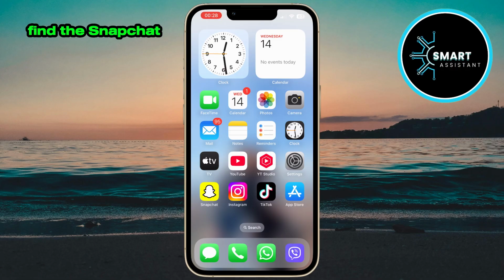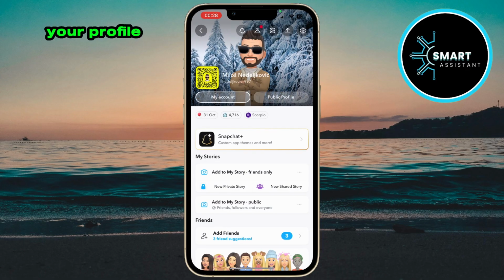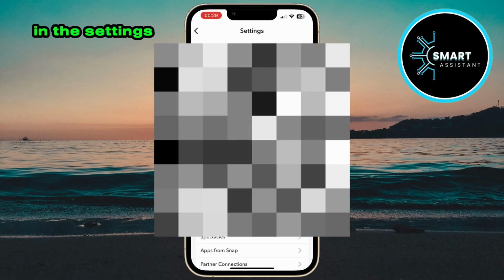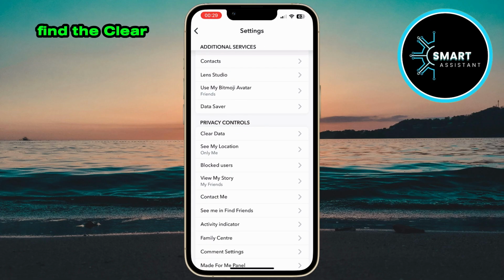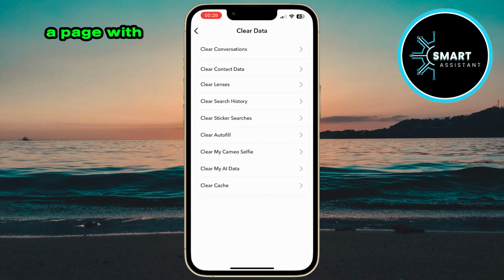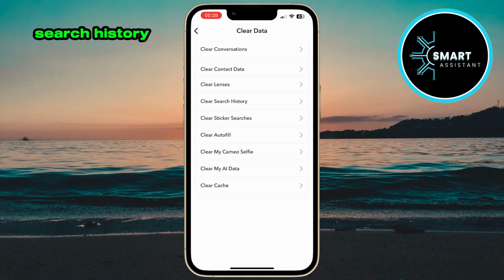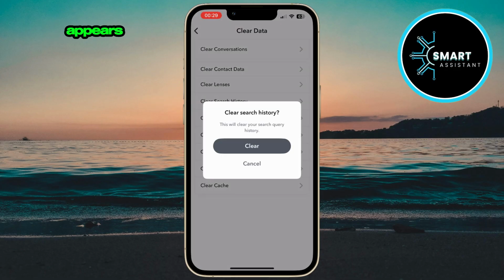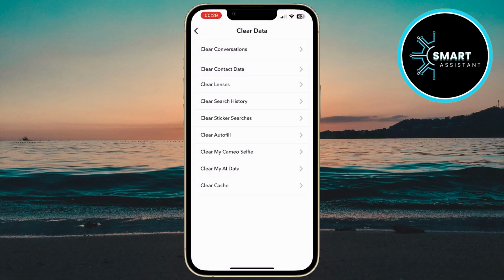How to Clear Search History on Snapchat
In this tutorial, I'll show you how to quickly and easily clear your search history on Snapchat, refreshing your account.